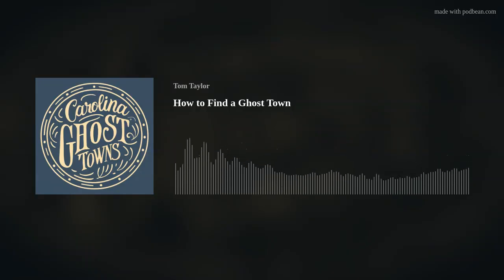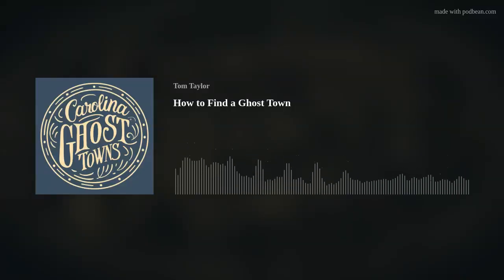How to Find a Ghost Town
Instead of linking all of the resources mentioned in this episode, I decided to do a podcast with a transcript of the show and with the links mentioned, plus a couple of others I forgot to include.  This can be found on the RandomConnections website at this link.